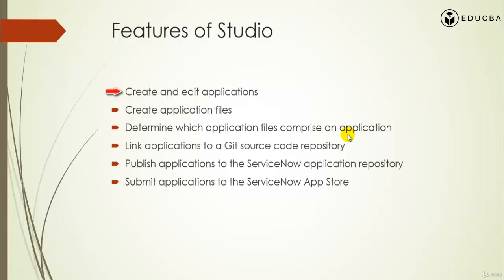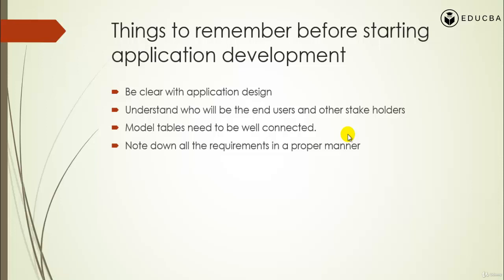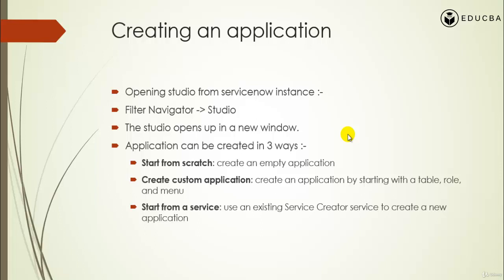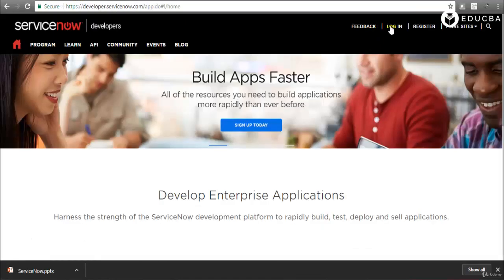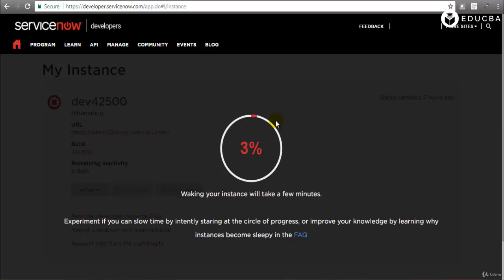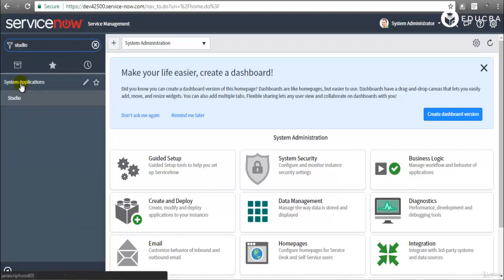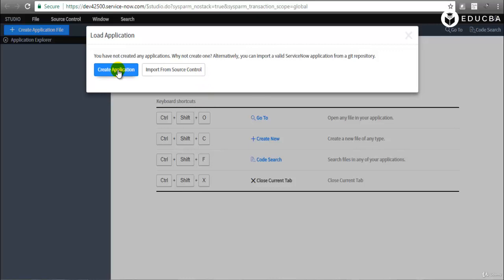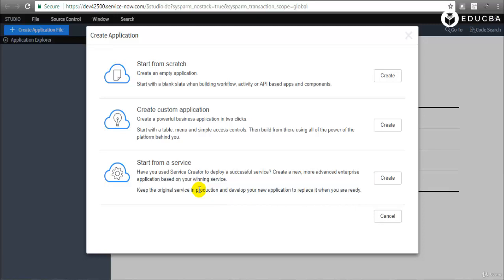09 Service Now Studio